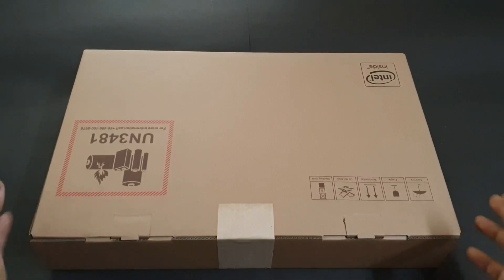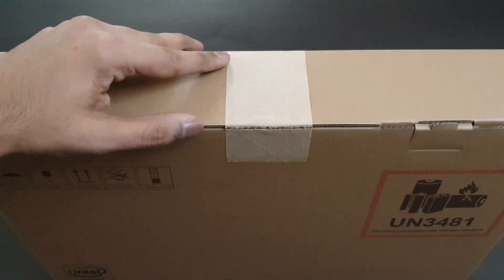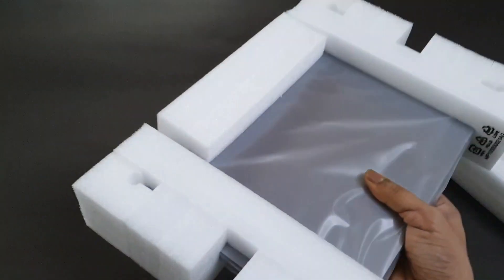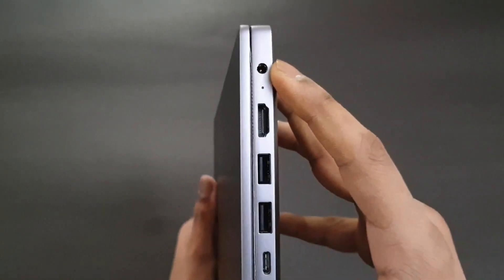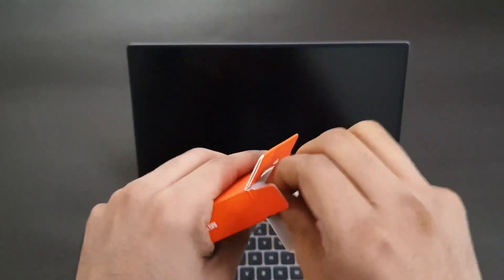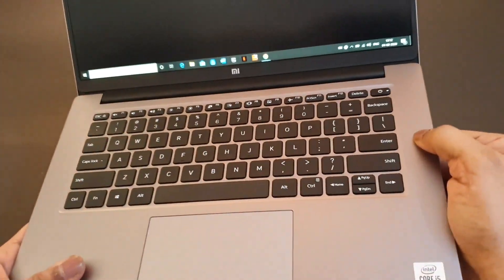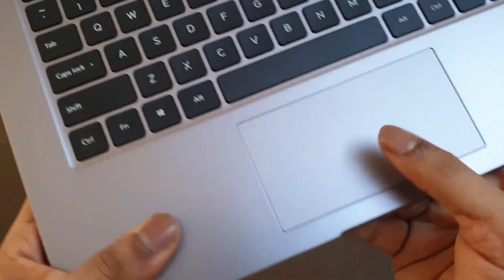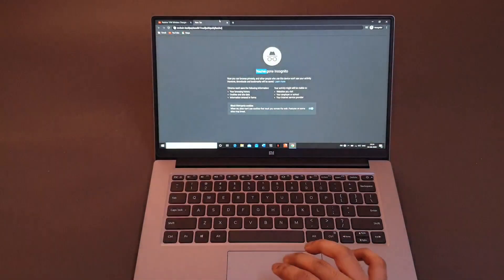Mi Notebook 14 Horizon Edition - Unboxing and Hands On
In this video, I unbox and take a closer look at the newly released Mi Notebook 14 Horizon edition, this laptop comes with the 10th generation Intel core i5 processor, 8 GB of RAM, Nvidia GeForce MX 350 graphics card with 2GB of VRAM and a 14" FHD display. I talk about my initial impressions about the device.